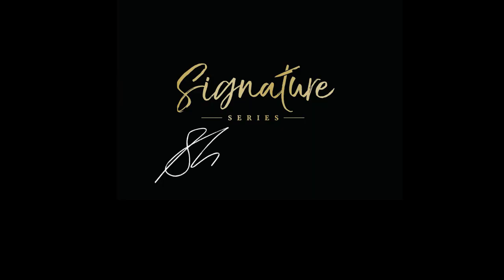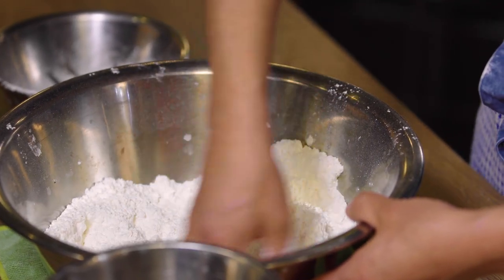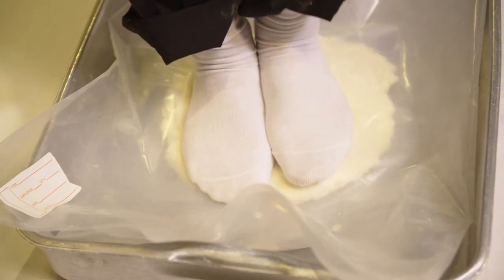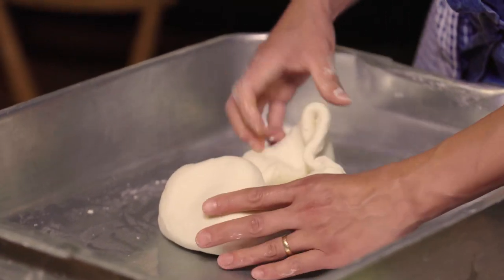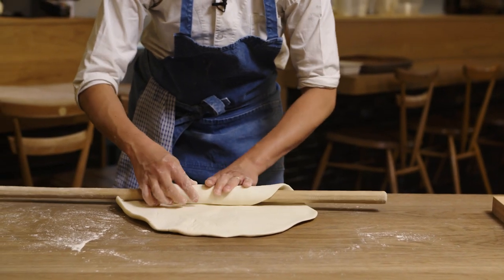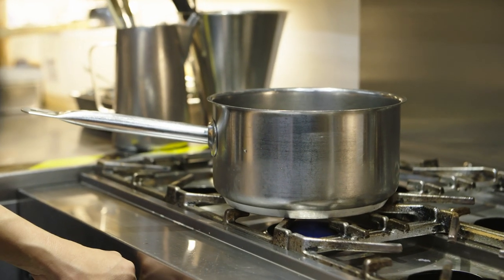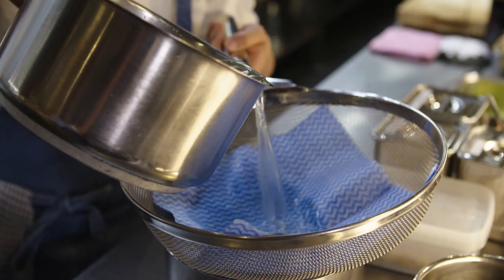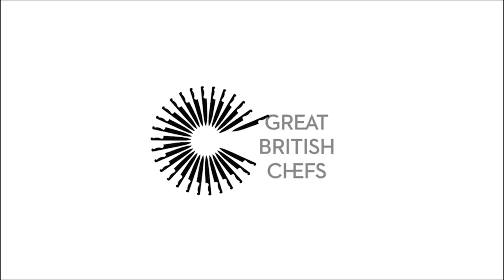Shuko Oda's Homemade Udon Noodles in Dashi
Japanese udon noodles are bouncy, slippery, delicious things, and taking the time to make them from scratch at home offers something far, far superior to the ready-made stuff in shops. Chef (and udon specialist) Shuko Oda shares her own recipe for traditional udon noodles, served in a simple homemade dashi broth.